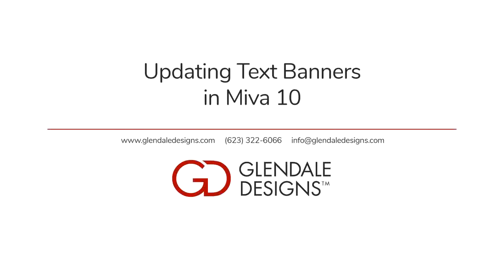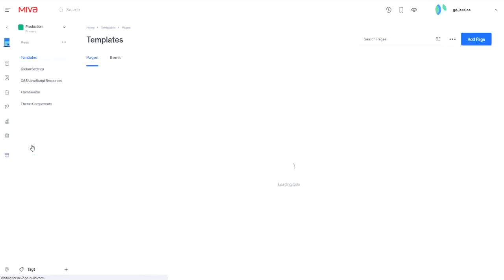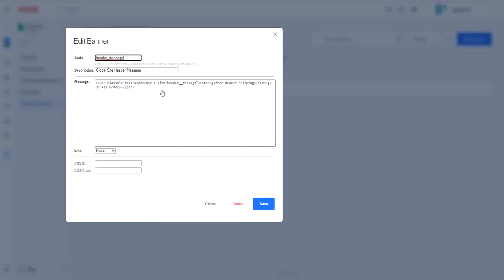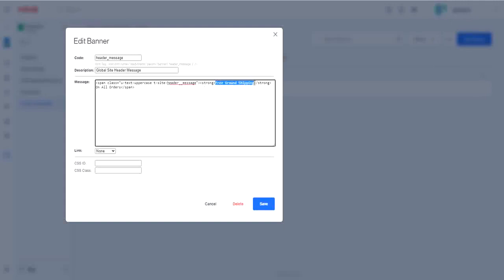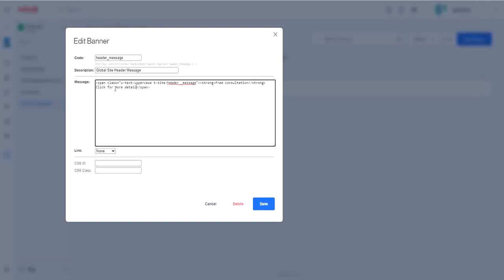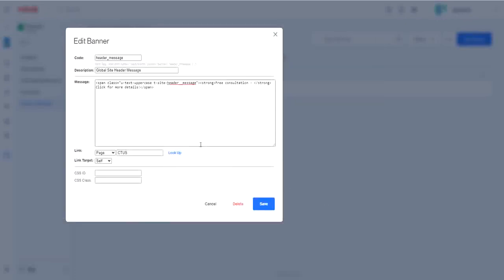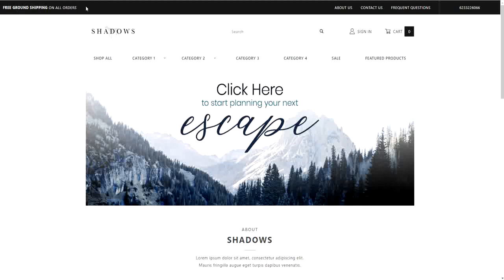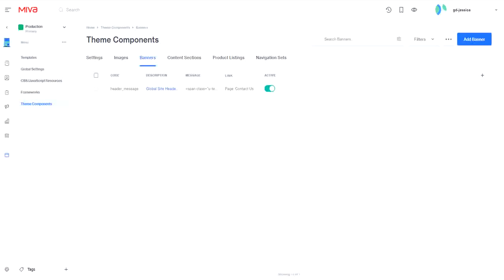Miva 10: Updating Text Banners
Banners are a quick and easy way to refresh your site, promote a sale, flaunt a new product line and express your brand's voice. This video will walk you through how to update your text banners in the new Miva 10 eCommerce platform.

Take a look at the blog post that accompanies this video for more details, and our previous video on updating image-based banners.